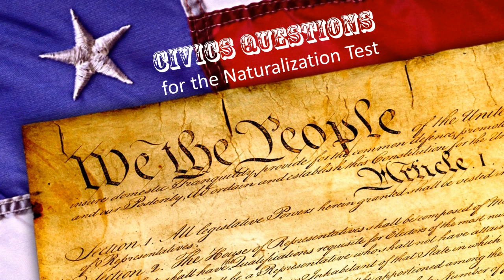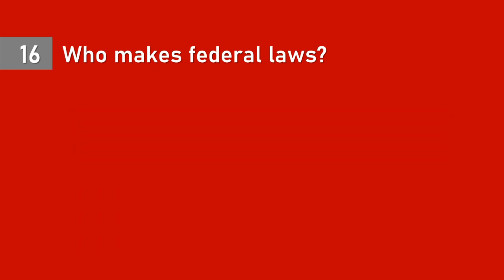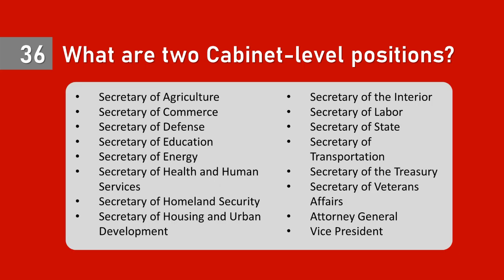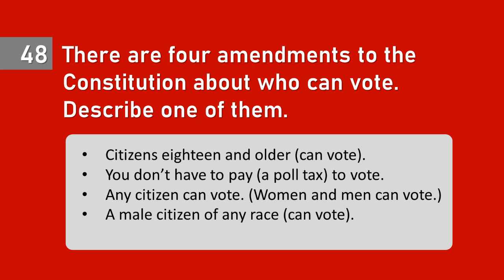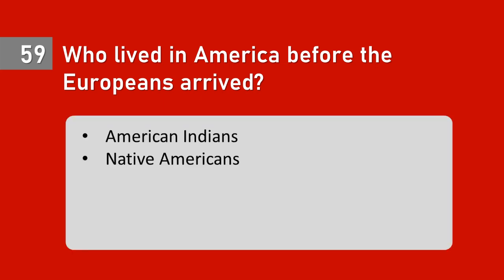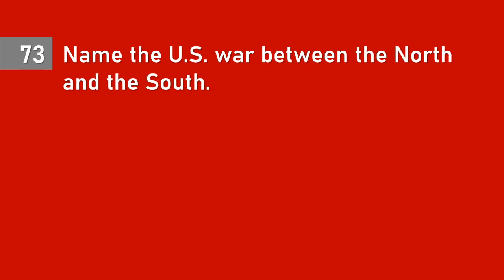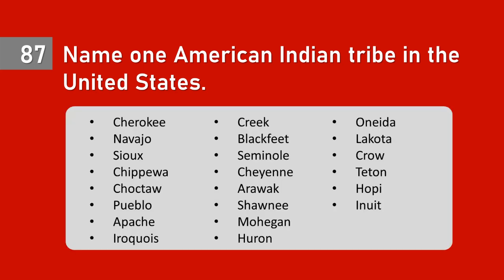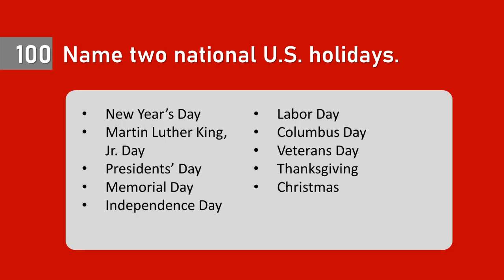[Oklahoma version] 2020 Civics Questions for the Naturalization Test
All 50 States different answer :
Q20. Who is one of your state’s U.S. Senators now? A
Q23. Name your U.S. Representative. A
Q43. Who is the Governor of your state now? A
Q44. What is the capital of your state? A

Other questions that may change :
Q28. What is the name of the President of the United States now?
Q29. What is the name of the Vice President of the United States now?
Q39. How many justices are on the Supreme Court?
Q40. Who is the Chief Justice of the United States now?
Q46. What is the political party of the President now?
Q47. What is the name of the Speaker of the House of Representatives now?